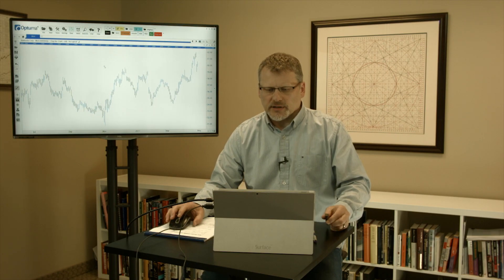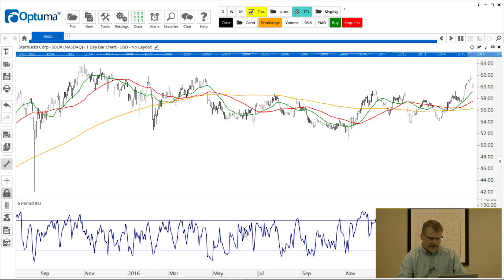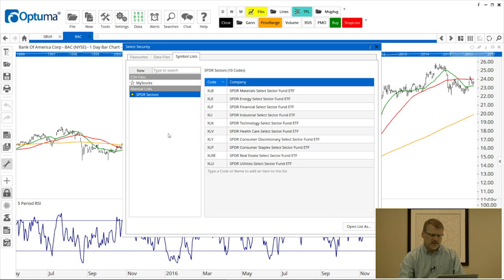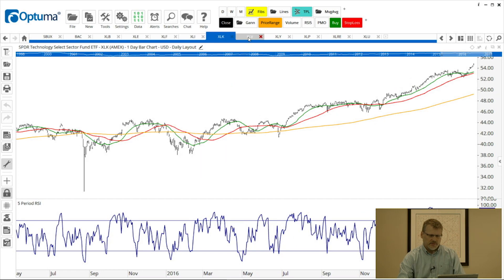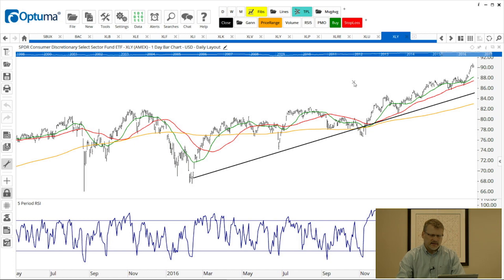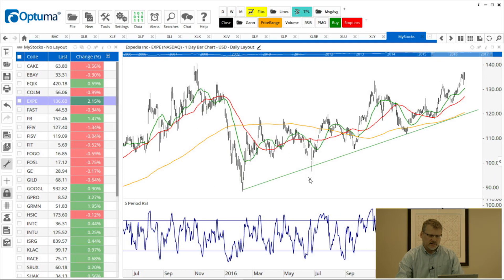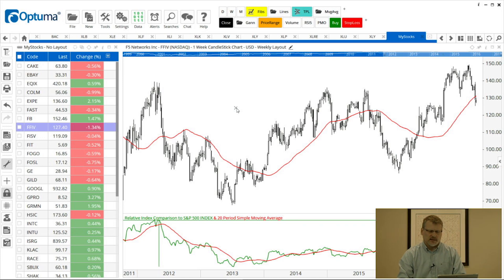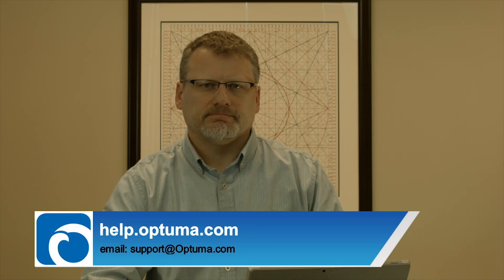Chart Layouts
Chart Layouts allow for greater flexibility and faster access to your existing analysis. They allow you to mix global dynamic indicators (such as Moving Averages, RSI, MACD, etc – basically those which are calculated based on the price action) with static tools (like Trend Lines, retracements, etc – those which are manually applied to the chart) which can be saved on a code by code basis. This video will cover how to create, save, open and use chart layouts in Optuma.